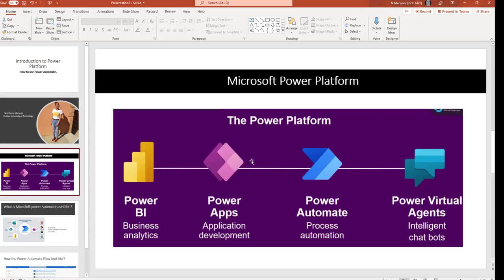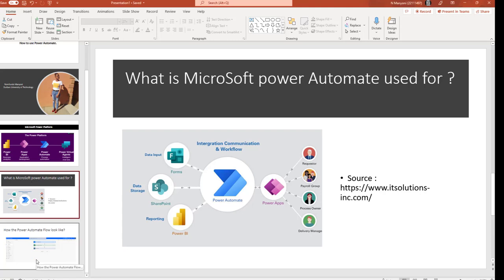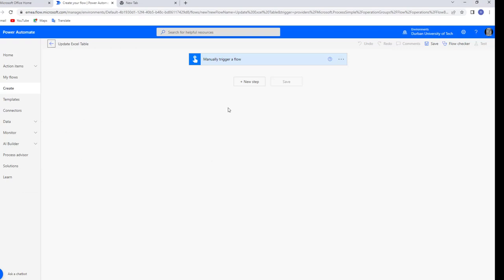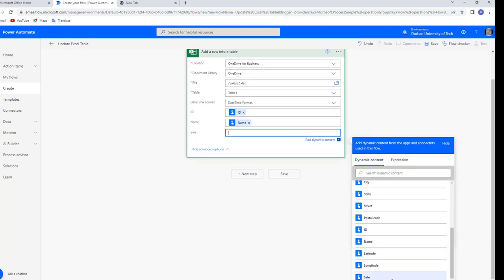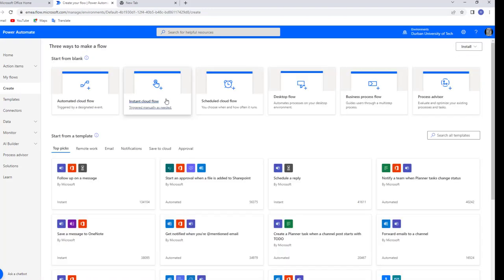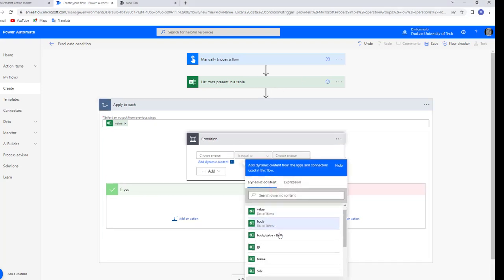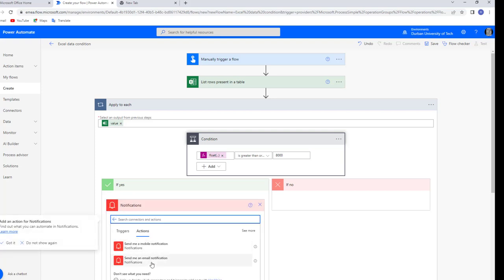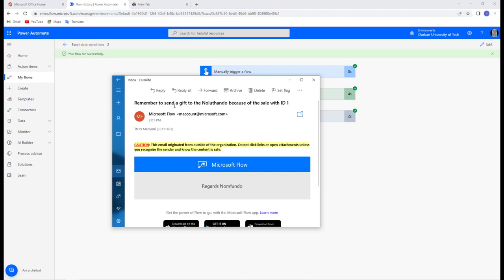Power Automate : Inserting values to excel and sending reminder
Edit excel using Power Automate, automate a reminder to give gift to our best sales representatives